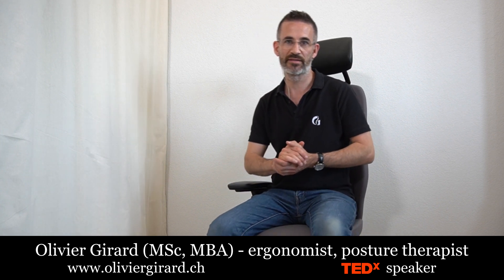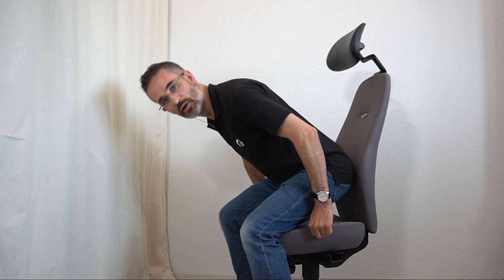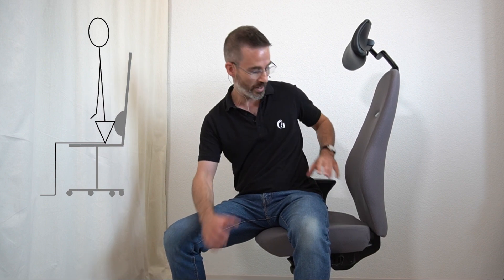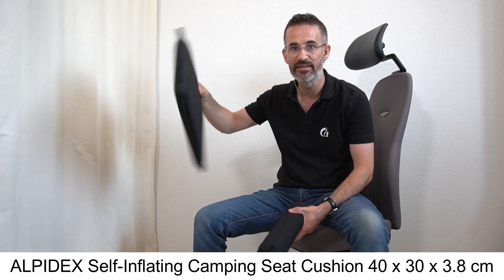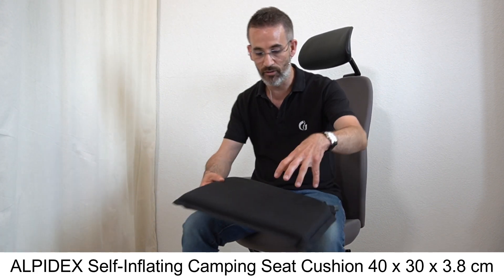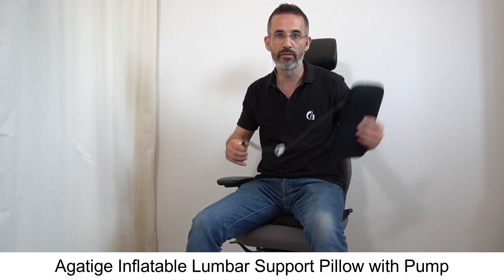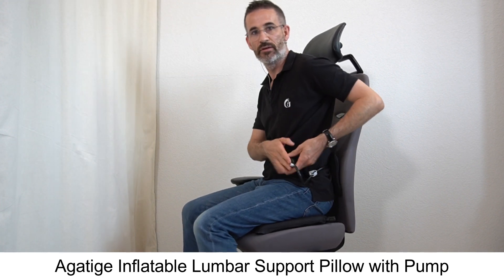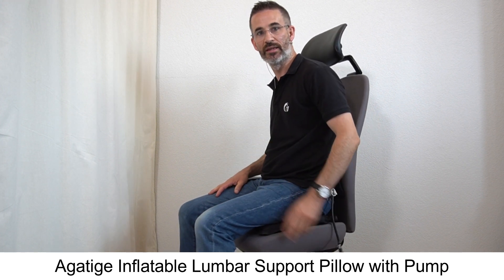Lumbar Cushion, Seat Cushion: Cheap Accessories To Improve Your Sitting Posture on (Almost) Any Seat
Let me review these 2 cheap accessories that will help you improve your sitting posture on uncomfortable seats.

When you sit at a restaurant, in the train, in the bus, or even in the car, you often slouch because there is no lumbar support on the backrest. And when the seat is too hard, you burn your sitting bones and buttocks.

So here is a cheap solution for you:

00:00 intro
00:54 how to sit properly
01:23 a softer seat
02:06 a better lumbar support

- ALPIDEX Self-Inflating Camping Seat Cushion

- Agatige Inflatable Lumbar Support Pillow with Pump

- to enjoy a personal coach and a lifetime membership to my private Facebook group THE POSTURE ACADEMY, consider joining an ONLINE POSTURE PROGRAM